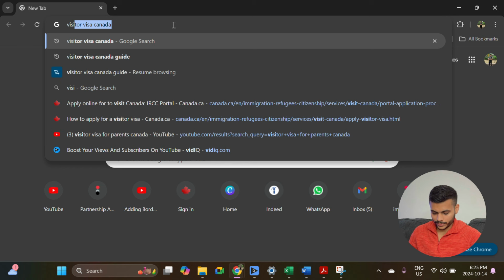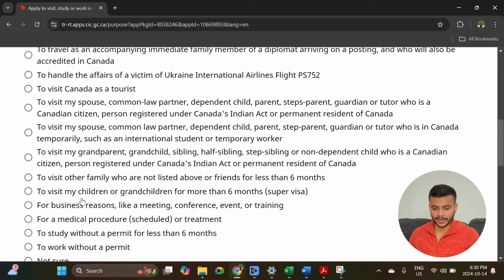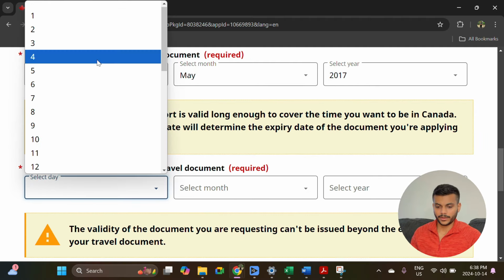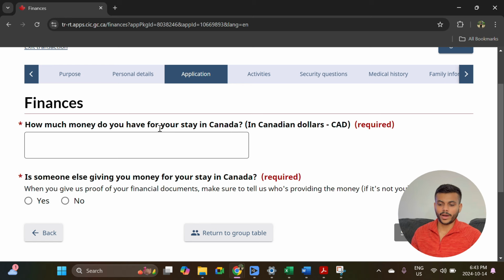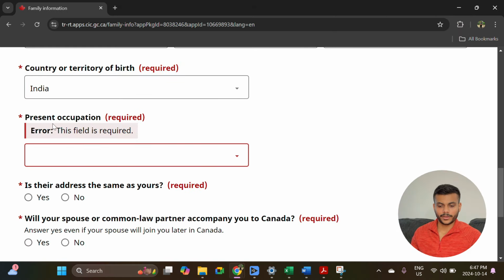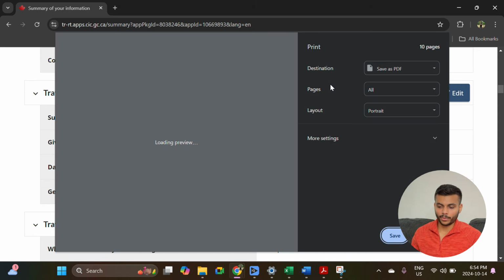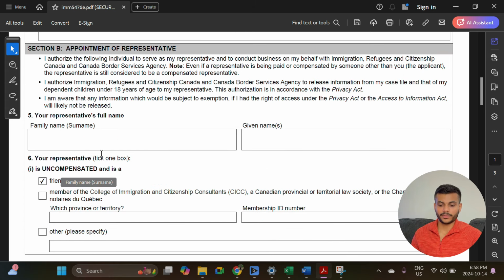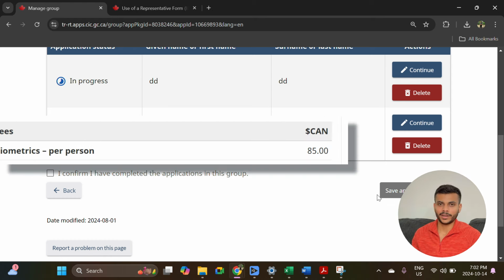How To Apply For "Visitor Visa For Parents"? | IRCC Portal - Canada 2024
Looking to apply for a visitor visa for your parents to visit you in Canada? This video covers the process, required documents, and the new IRCC portal you'll need to navigate. Don't miss out on having your parents at your convocation ceremony, learn how to apply now!

Need additional help with your Canada Immigration? Fill out the quick form linked below and get expert support fast